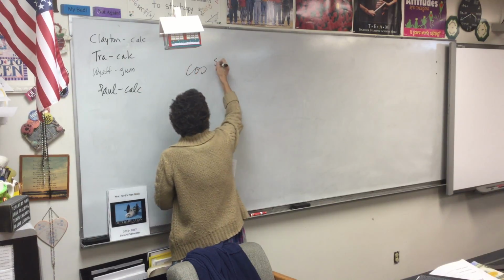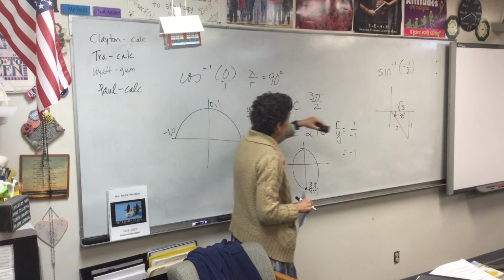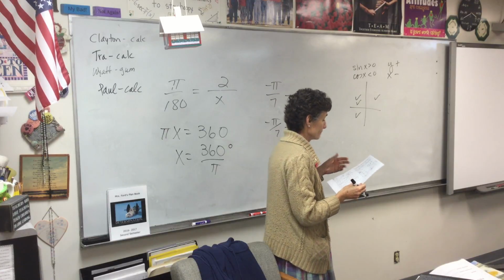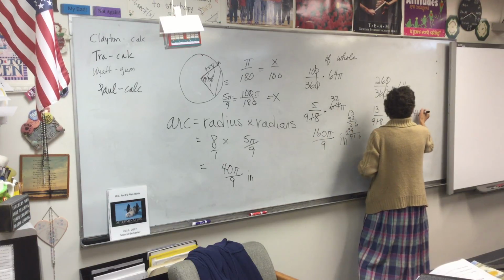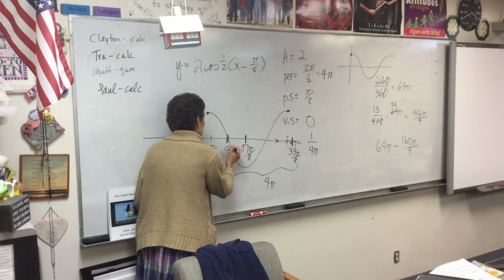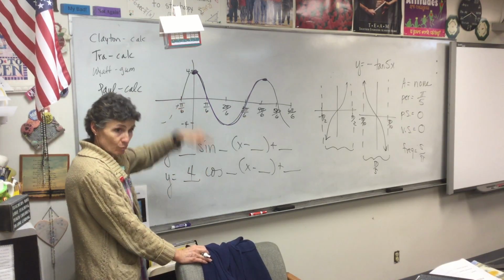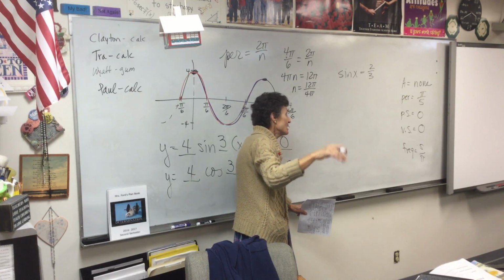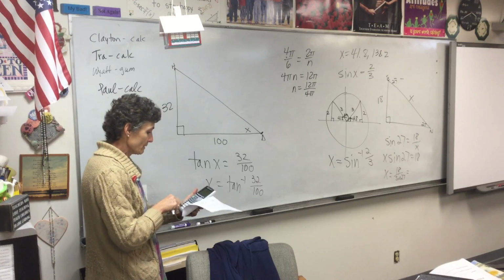Today's video 1-12-17 Precal A (part 3)